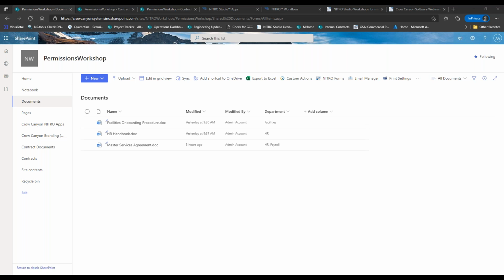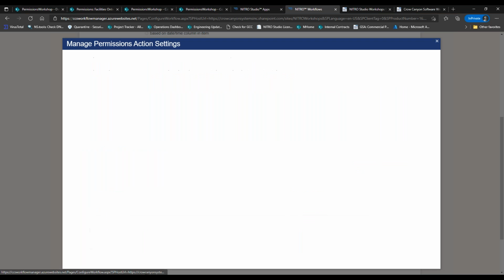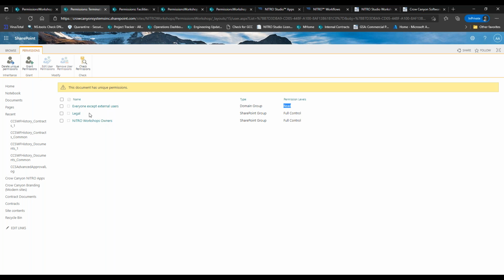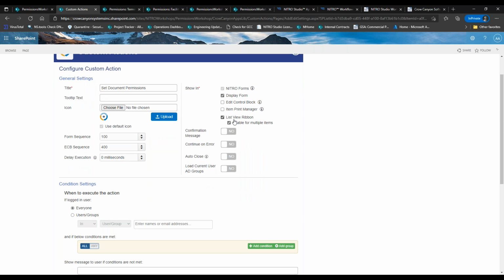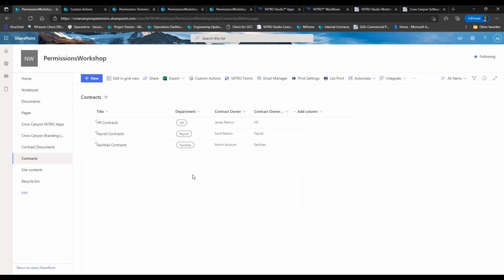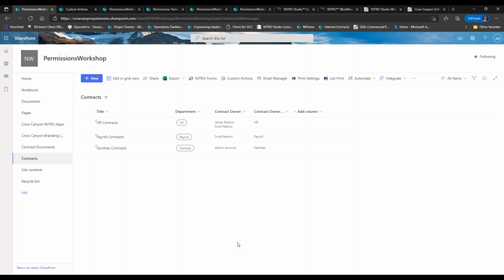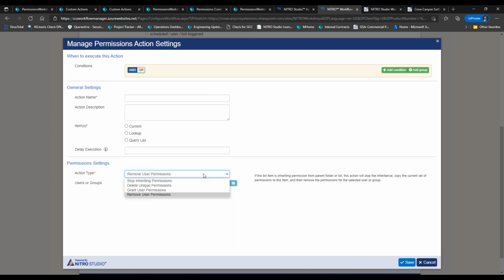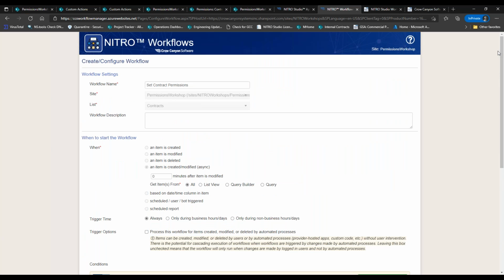Managing Item Level Permissions with NITRO Workflows: NITRO Studio Workshop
Securing company data is more important than ever, and NITRO Studio can assist with this effort! Join James Restivo for a NITRO Studio Workshop to learn how you can use NITRO Workflows to automatically secure your SharePoint list items and documents with item level permissions.

 We'll cover:
- How to set conditional access policies based on metadata
- Reset permissions whenever metadata changes on the item or document
- Audit permission access

Want to participate in a Workshop in real-time so you can ask questions with our team?